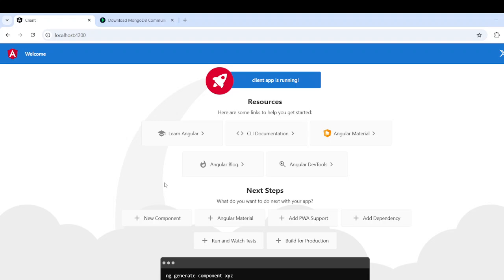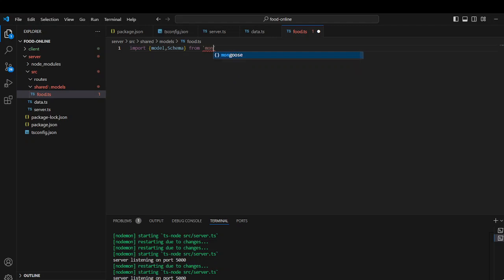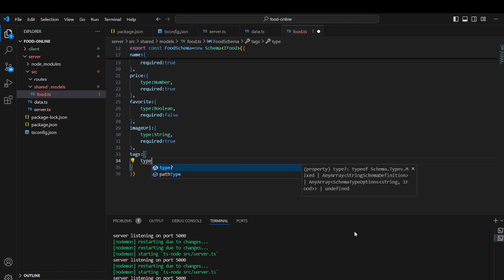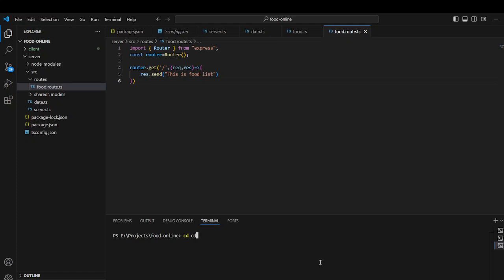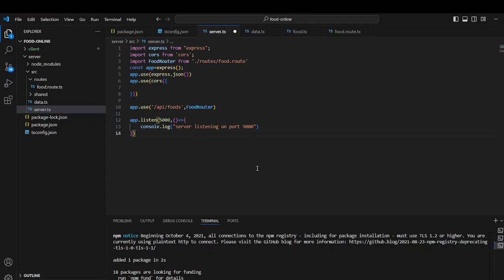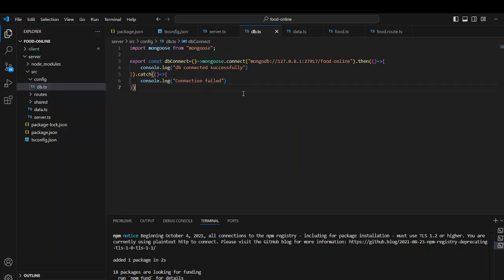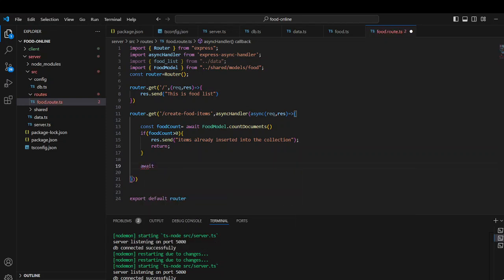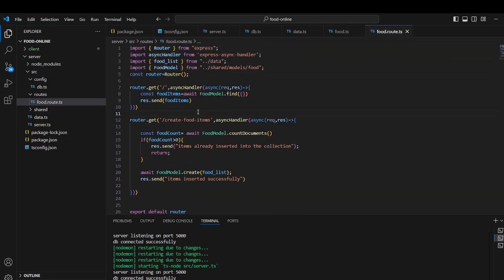Part 2:Project setup and Create, Get food items api routes